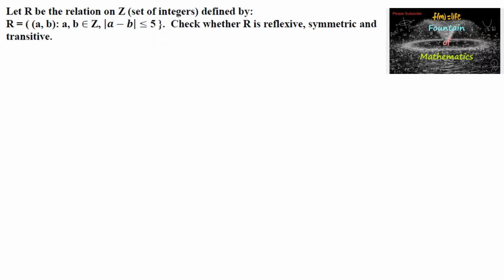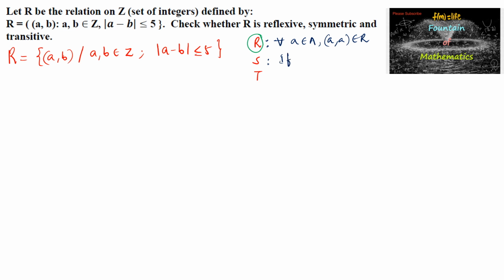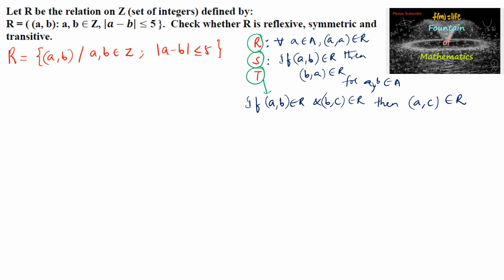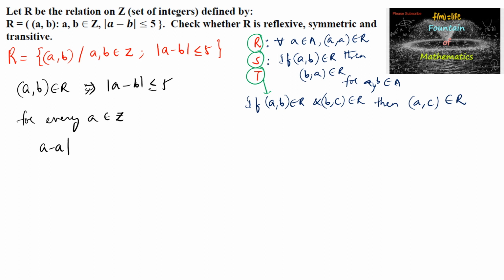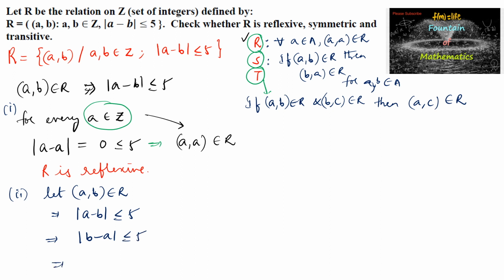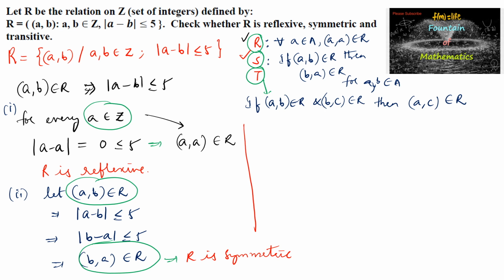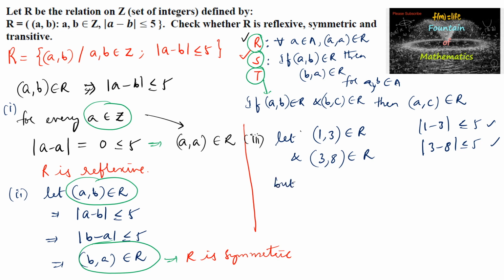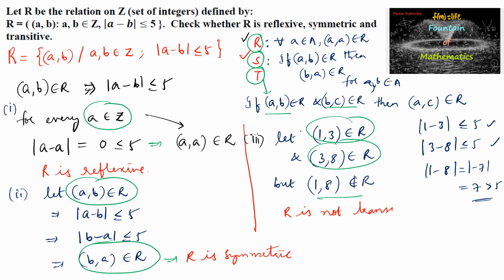Let R be the relation on Z defined by R={(a,b)/|≤5|Reflexive|LAQ|Sahodaya|12|Maths|Set 1|2024